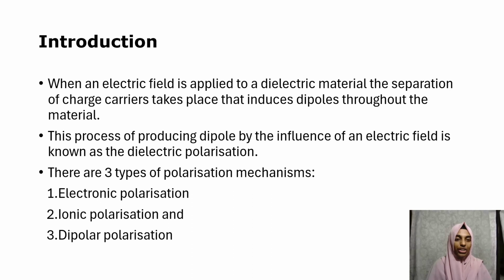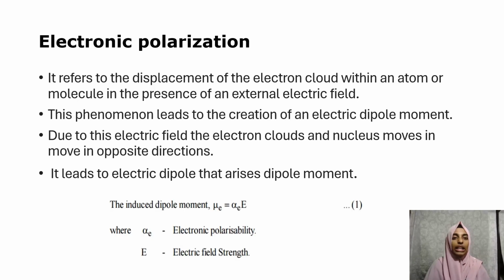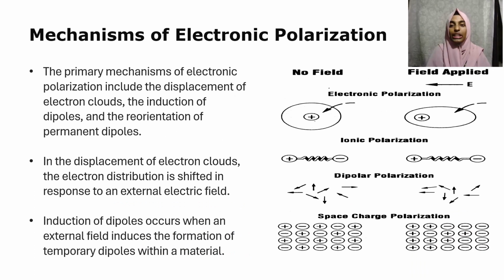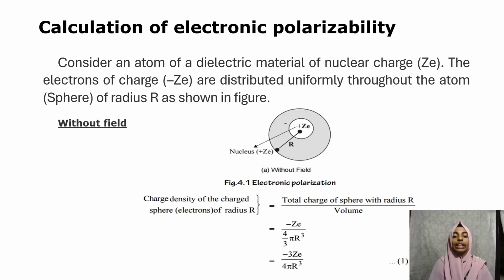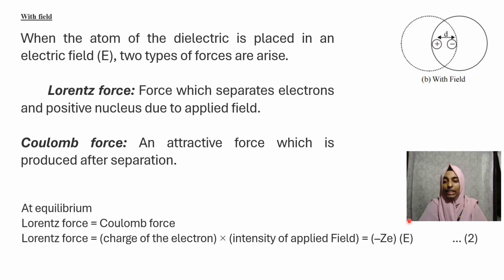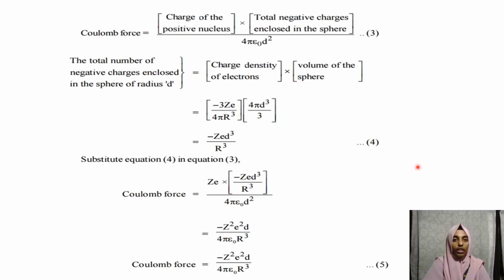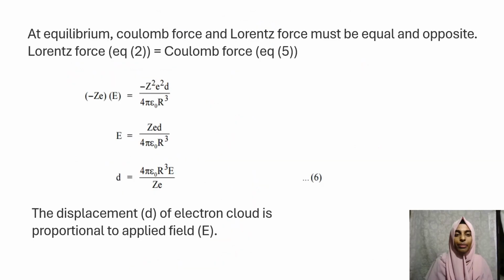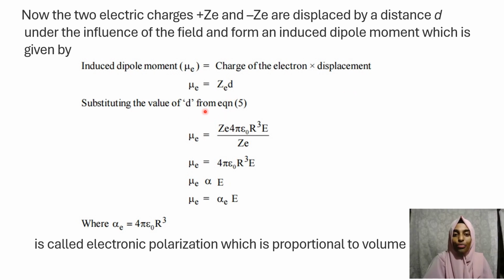EP 234G1A0559 CSE